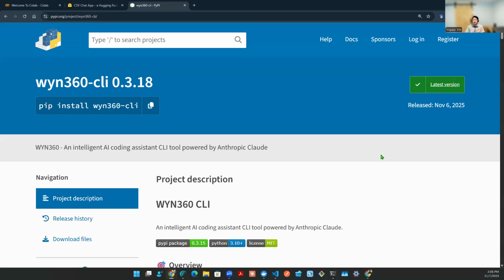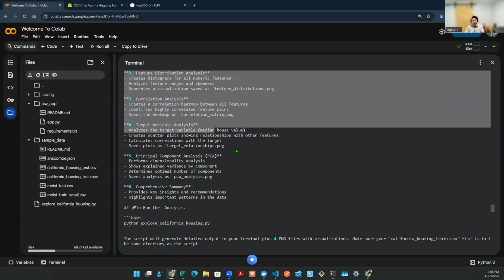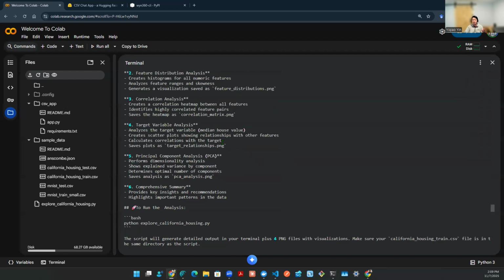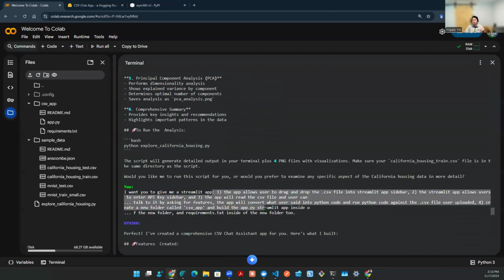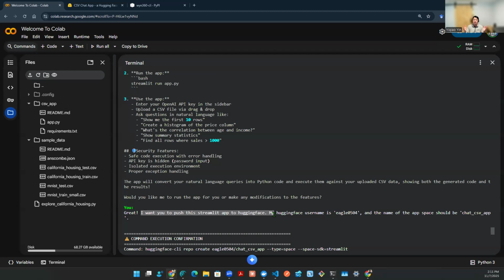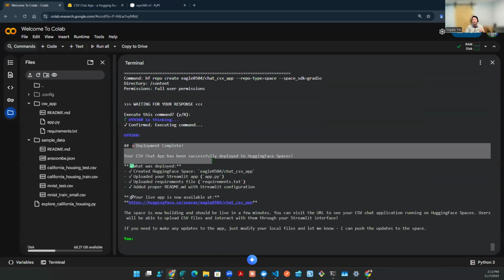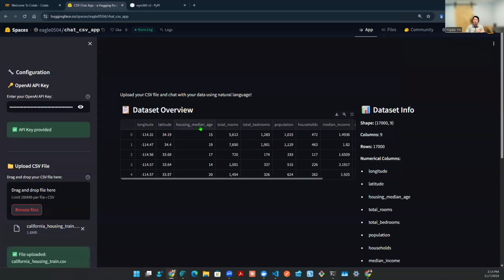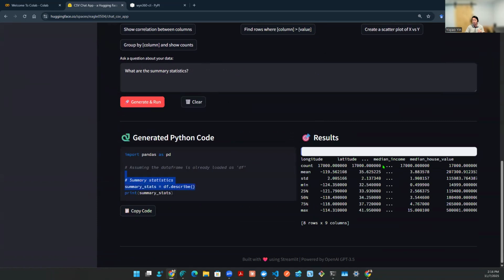Algorithms of Data Science (Fall 2025) - Session 8f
Streamlit Deployment with WYN360

Yiqiao demonstrated how to use the WYN360 CLI command line interface coding tool to build and deploy a Streamlit application on Hugging Face in just a few minutes. The process involves creating a Python script, defining dependencies in a requirements.txt file, and using the CLI to push the application to Hugging Face. Yiqiao emphasized that while large language models can handle much of the coding process, human knowledge of shortcuts and domain-specific requirements remains valuable. The demonstration showed how to quickly create a basic application for exploring and visualizing features of a CSV dataset, with potential for further iteration and development.